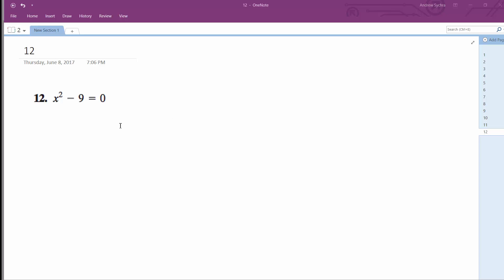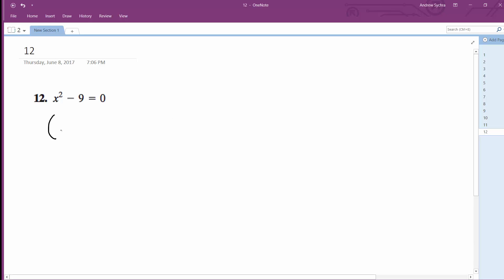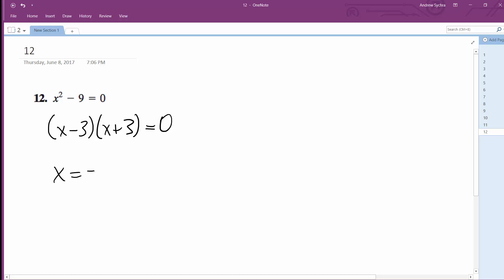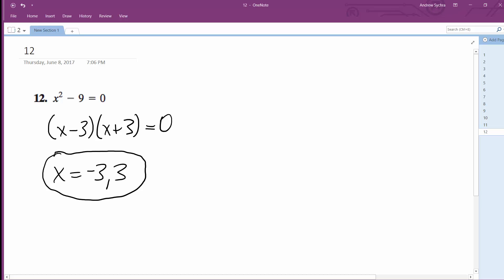x^2 - 9 = 0